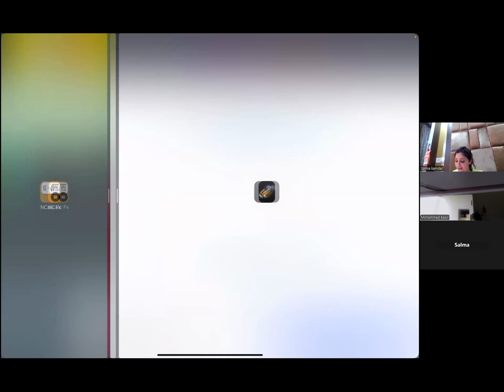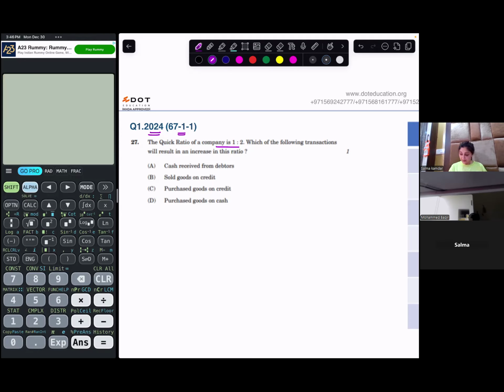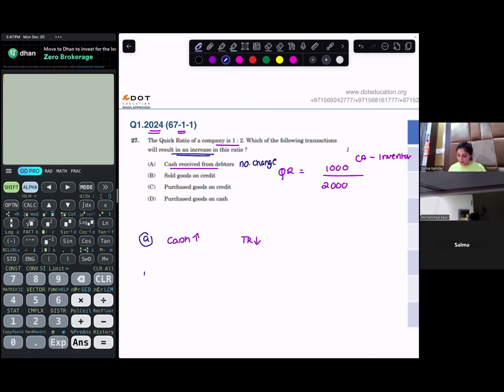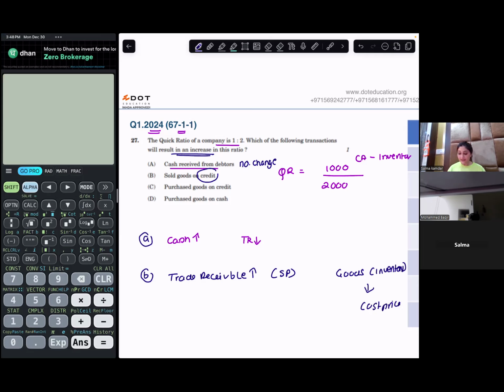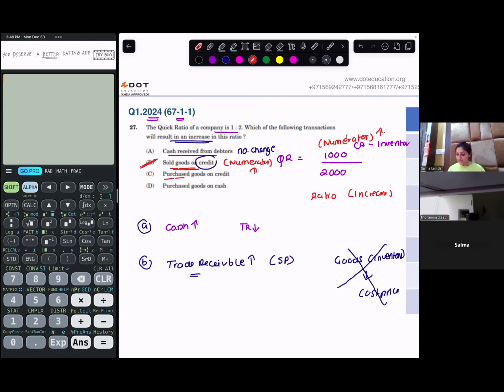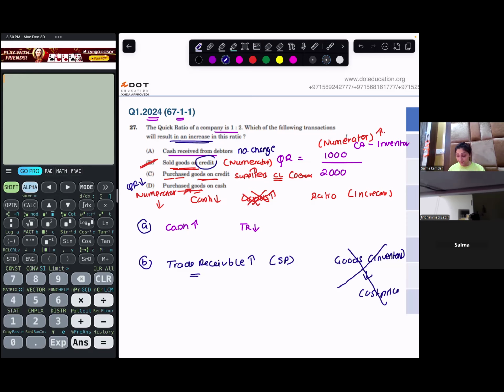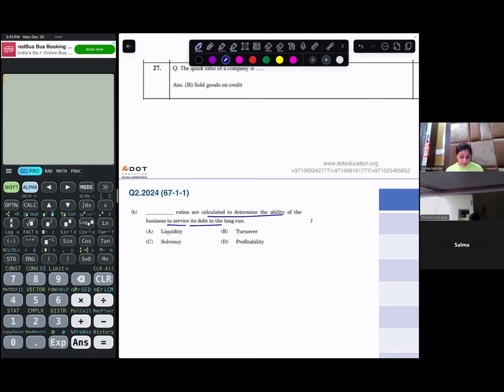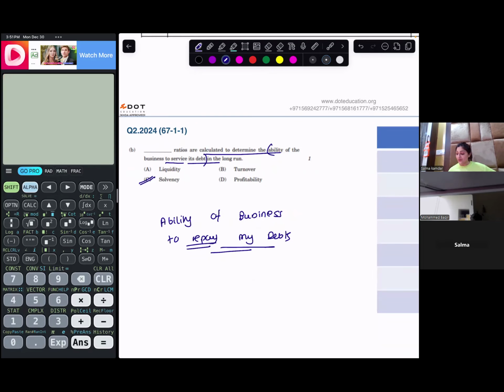CBSE 2024: ACCOUNTS GRADE 12 _SET 1_Chapter Ratio _MCQ :Q27a & Q27b ( 1Mark )